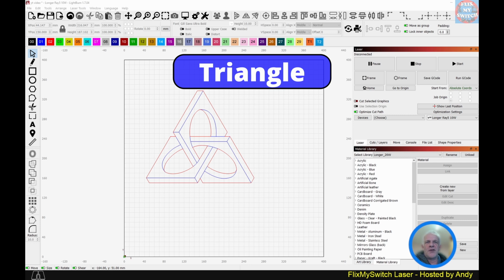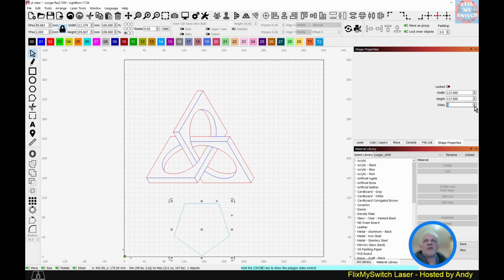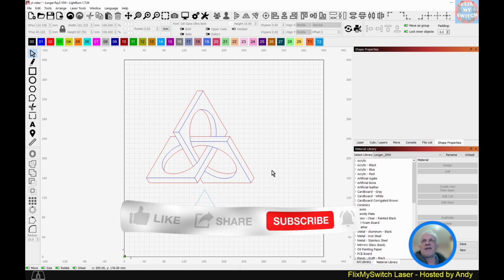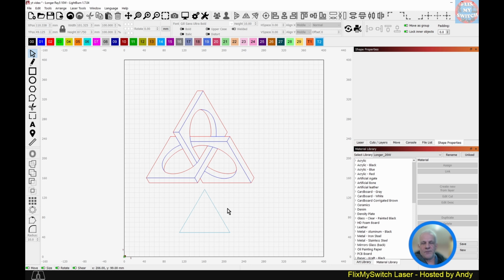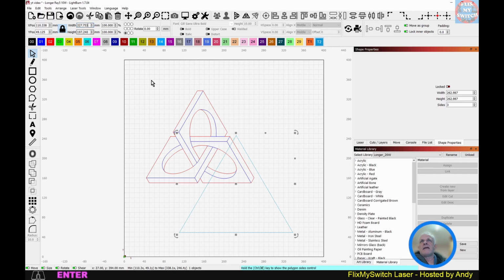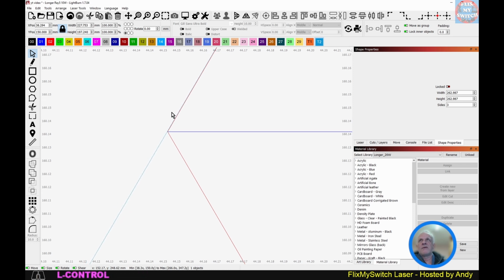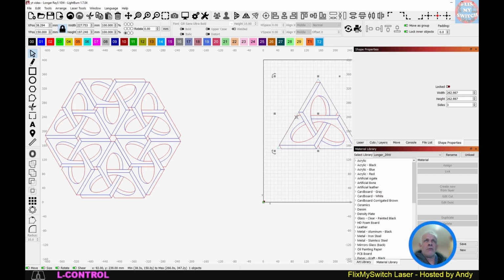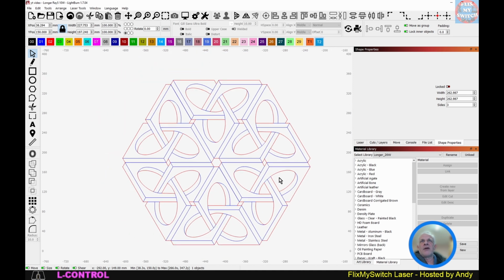How to draw a simple triangle using the polygon tool Lightburn- quick and easy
LightBurn Tutorial: Drawing a Simple Triangle with the Polygon Shape Tool. 3D illusion interlocked triangles.  I will be making more 3D illusions.  In today's tutorial, we're going to show you how to use the powerful Polygon Shape Tool in LightBurn to draw a simple triangle. Whether you're a beginner or an experienced laser engraver, this tool is essential for creating complex shapes and designs.

Getting Started with the Polygon Shape Tool

To access the Polygon Shape Tool, simply open up LightBurn and click on the "Shapes" tab. From here, select the "Polygon" option and then choose the number of sides you want your shape to have. In this case, we're going for a simple triangle, so let's set it to 3.

Drawing Your Triangle

Once you've selected the Polygon Shape Tool with 3 sides, click and drag the mouse to draw your triangle. You can adjust the size of the triangle by resizing the bounding box or using the "Scale" tool.

Adding Corners

To add more corners to your triangle, simply click on the shape where you want the new corner to appear. The Polygon Shape Tool will automatically adjust the sides and corners of your triangle as you add more points.

Editing Your Triangle

Now that we have our basic triangle drawn, let's add some flair by editing its shape. You can use the "Move" tool to nudge the corners or the "Scale" tool to resize the entire triangle. For a more precise edit, try using the "Bevel" or "Miter" tools to create a more defined edge.

Final Touches

And that's it! Our simple triangle is now complete. You can use this shape as-is or build upon it by adding more sides, corners, and even text or images.

Conclusion

In this tutorial, we showed you how to draw a simple triangle using the Polygon Shape Tool in LightBurn. With this powerful tool at your disposal, the possibilities are endless! Whether you're creating complex shapes for laser engraving or designing intricate patterns for cutting, the Polygon Shape Tool is an essential tool in any laser enthusiast's arsenal.

LightBurn Tutorial: Drawing a Simple Triangle with the Polygon Shape Tool

Lightburn how to draw a simple triangle using the polygon shape tool

💲 Lasers
💲 3D printers, spares
💲 & accessories
- Short link to Longers Website

LightBurn is an all-in-one software for laser cutters and engravers, serving as a design tool to create and edit vector graphics and a controller to send commands to the laser machine. It allows users to import various image and vector formats, manipulate designs, and set precise parameters like speed and power before directly controlling the laser from their computer. Supported on Windows, macOS, and Linux, LightBurn offers a 30-day free trial and is praised for its intuitive interface, advanced features for professional use, and broad compatibility with different laser controller types.  video64